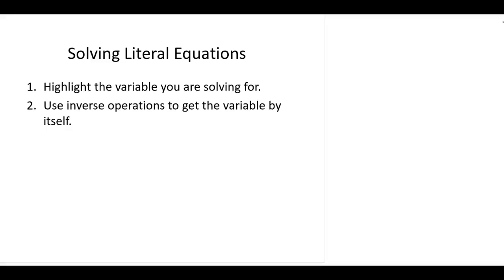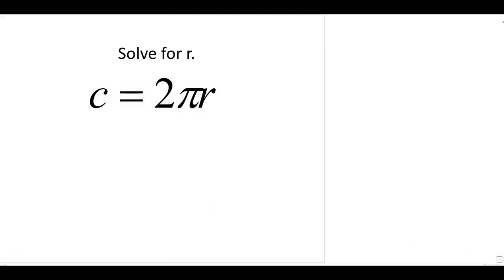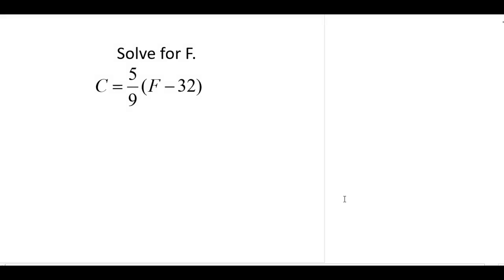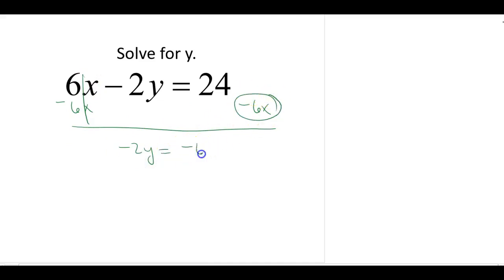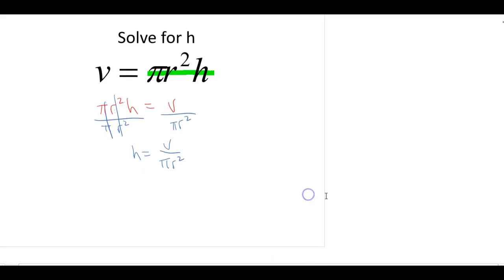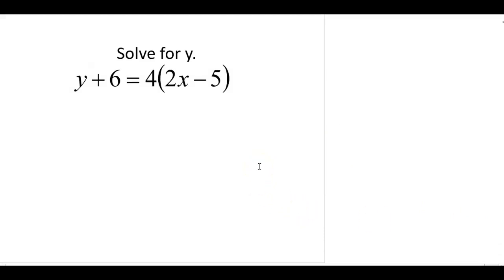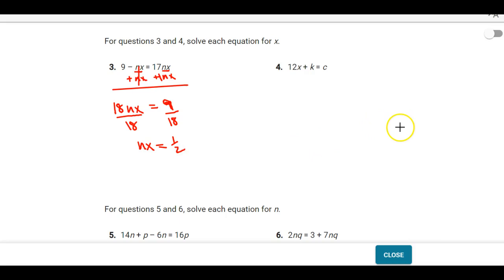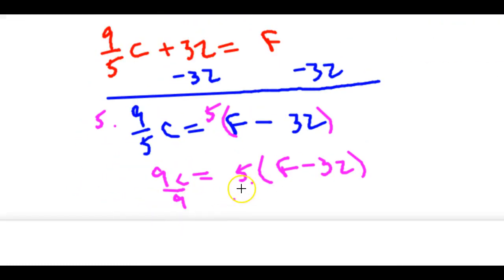Recording #89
Roche-2.3 Solving Literal equations